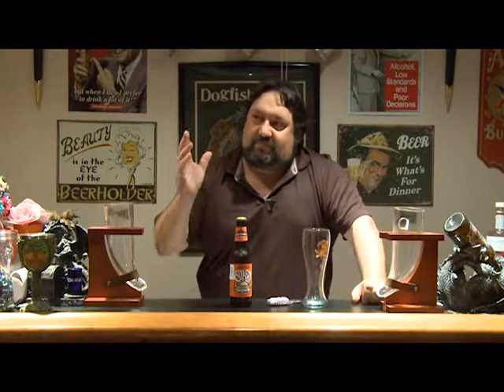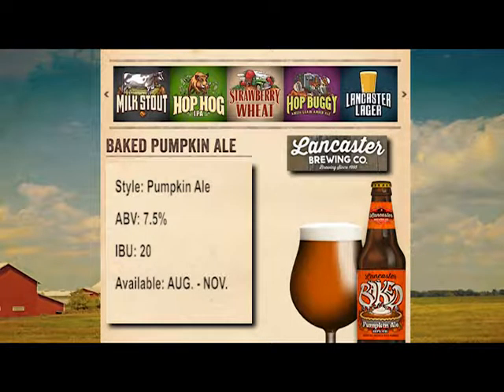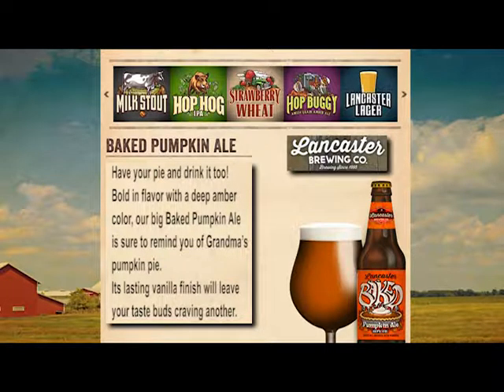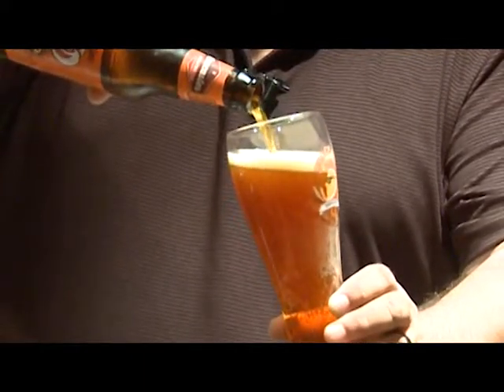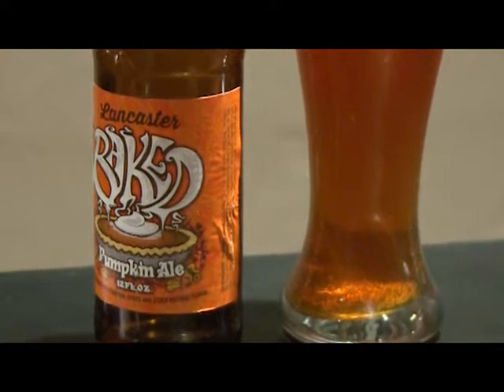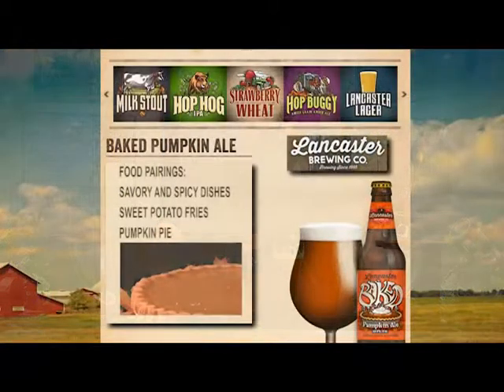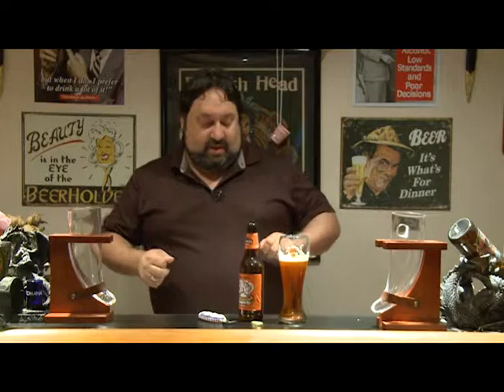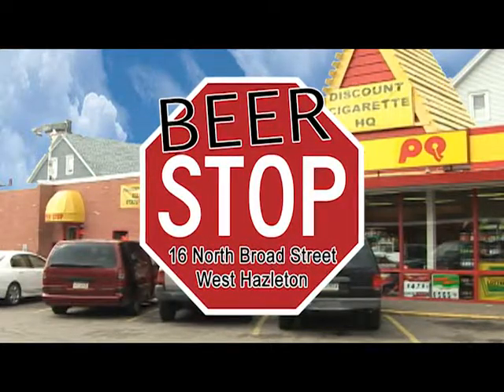Off The Beaten Path Beer Review Baked Pumpkin Ale